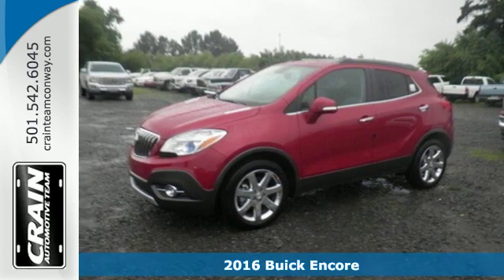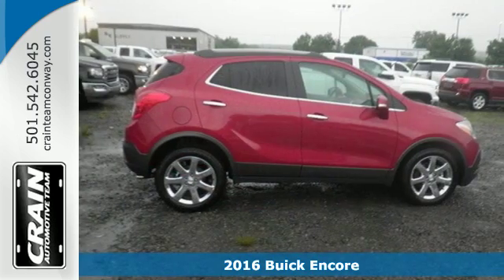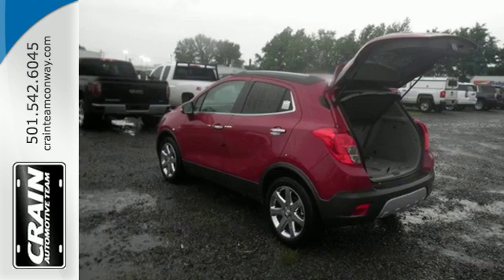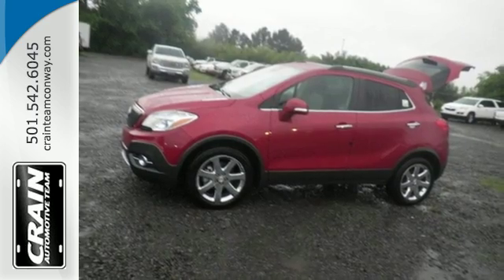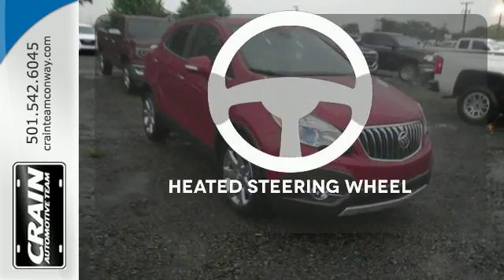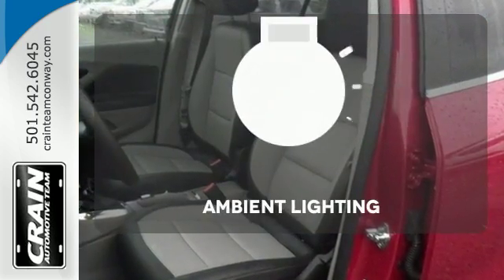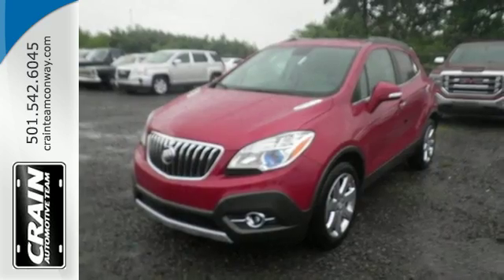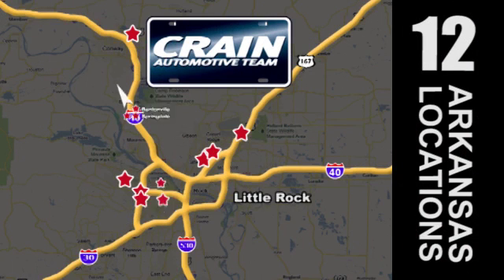New 2016 Buick Encore Conway AR Little Rock, AR 6BT8076 - SOLD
Year: 2016
Make: Buick
Model: Encore
Trim: Leather
Engine: Ecotec Turbo 1.4L VVT DOHC 4-Cyl Sequential MFI En
Transmission: Automatic
Color: Winterberry Red Metallic
Interior: Titanium
Stock #: 6BT8076
VIN: KL4CJCSBXGB642454
This 2016 Buick Encore Leather is offered to you for sale by Crain Buick Conway. This Buick includes: AUDIO SYSTEM, AM/FM/SIRIUSXM STEREO WITH MP3 CD PLAYER AM/FM Stereo MP3 Player CD Player Satellite Radio Bluetooth Connection Auxiliary Audio Input TRANSMISSION, 6-SPEED AUTOMATIC, ELECTRONICALLY-CONTROLLED WITH OVERDRIVE Transmission w/Dual Shift Mode A/T 6-Speed A/T WHEELS, 18 Chrome Wheels ENGINE, ECOTEC TURBO 1.4L VARIABLE VALVE TIMING DOHC 4-CYLINDER SEQUENTIAL MFI 4 Cylinder Engine Gasoline Fuel Turbocharged MOONROOF, POWER, TILT-SLIDING Sun/Moon Roof Sun/Moonroof EMISSIONS, FEDERAL REQUIREMENTS *Note - For third party subscriptions or services, please contact the dealer for more information.* Want more room? Want more style? This Buick Encore is the vehicle for you. Save money at the pump with this fuel-sipping Buick Encore. There is no reason why you shouldn't buy this Buick Encore Leather. It is incomparable for the price and quality. Every new and pre-owned vehicle is backed by the Crain Commitment, including our 100% low price guarantee, a 100 hour love it or leave it exchange policy, and a 100 year 100,000 mile warranty. The Crain Team's Got 'Em!

Address:
1003 North Museum Road